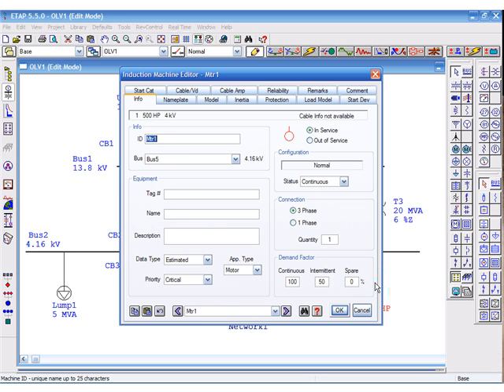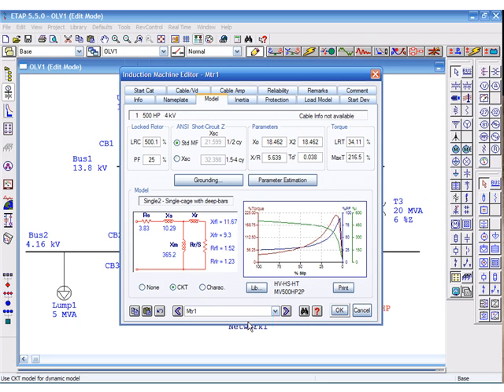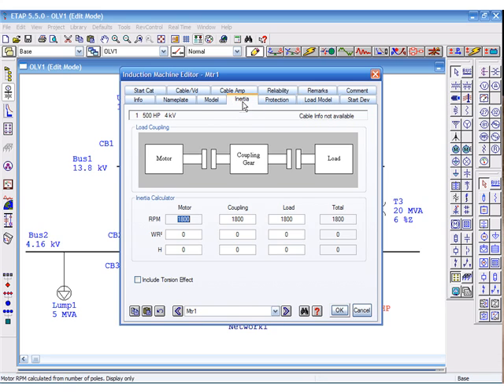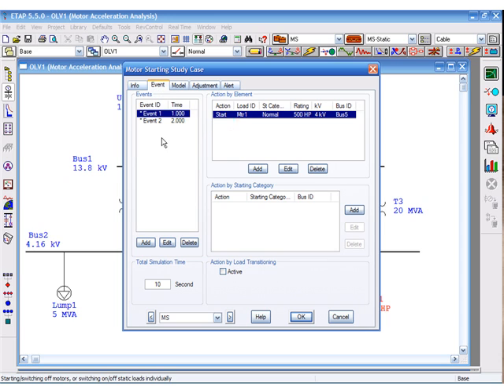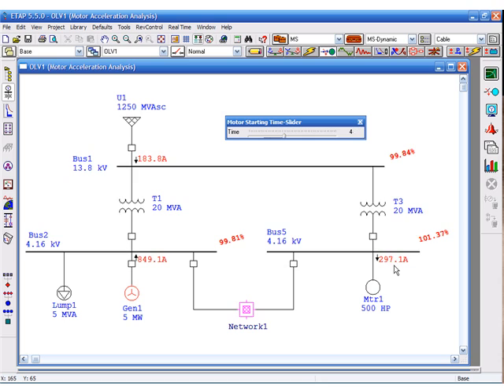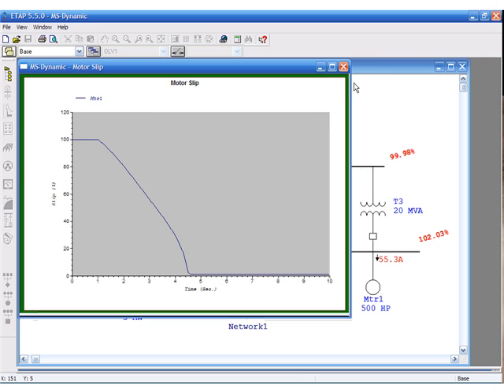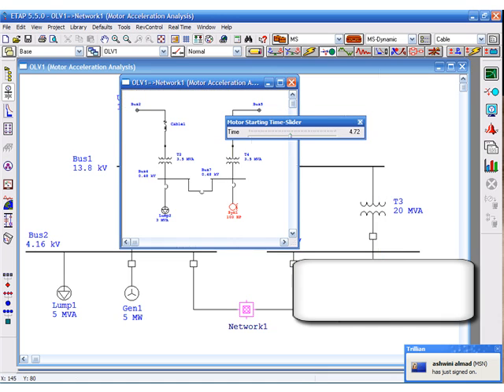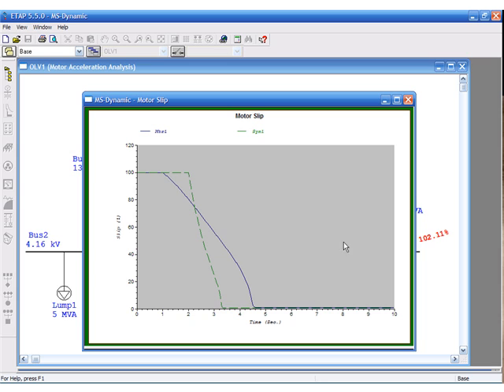Motor Starting in ETAP Software - Dynamic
- Learn to enter data for dynamic motor starting calculation and view the results graphically and via customizable plots.